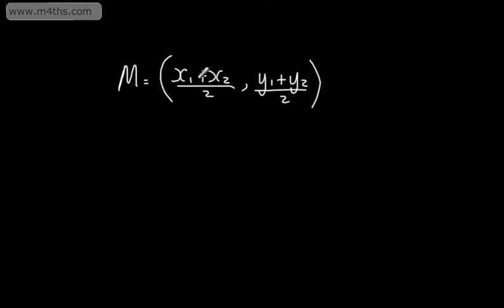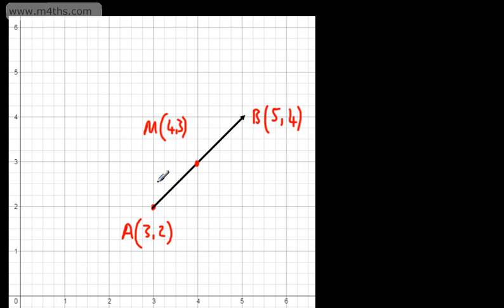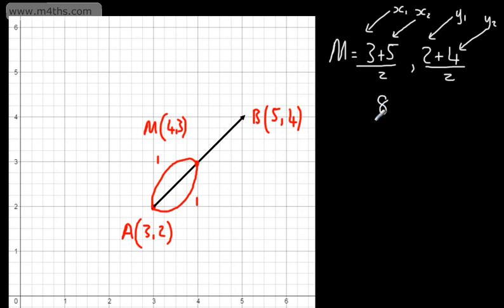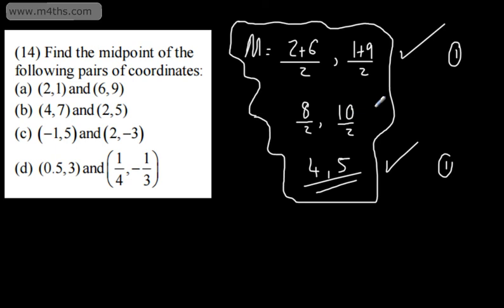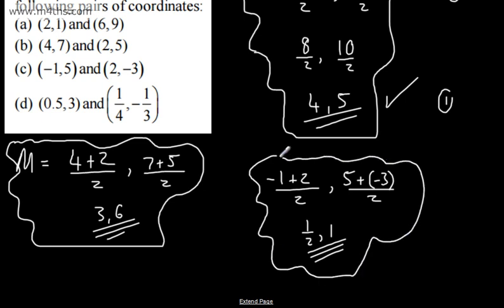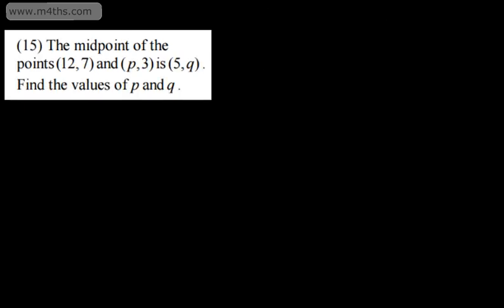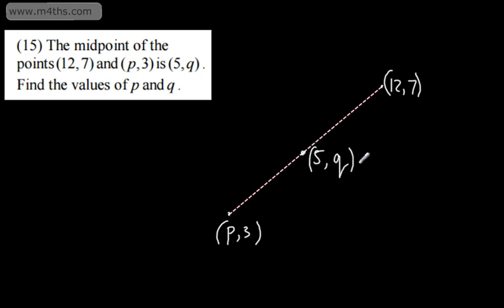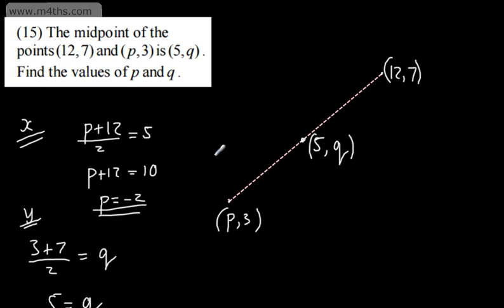Core 1 - Coordinate Geometry 4 - The Midpoint Formula (AS and A2 Level Maths